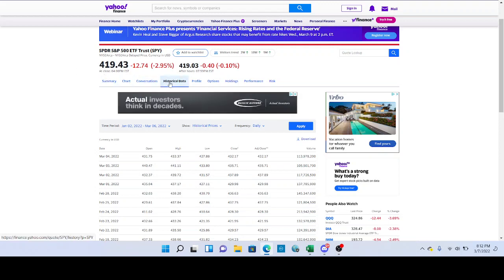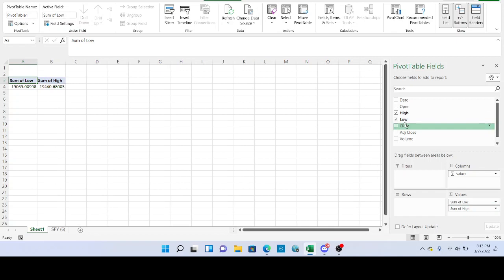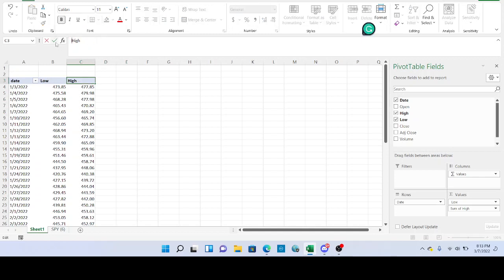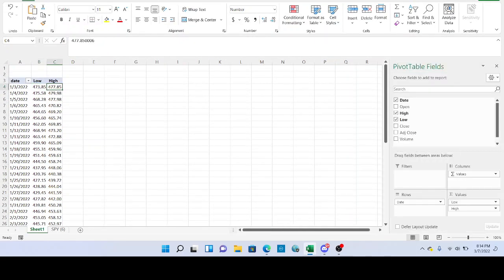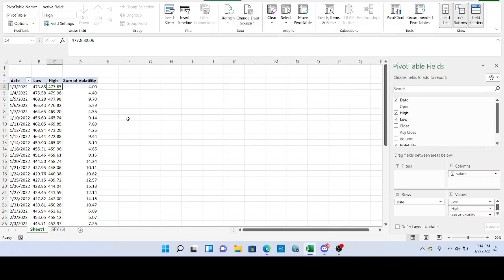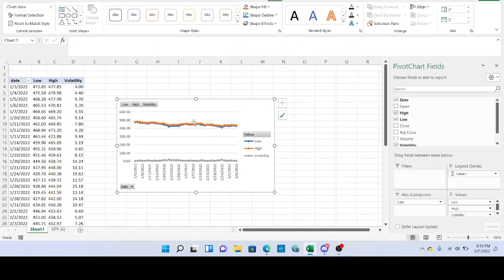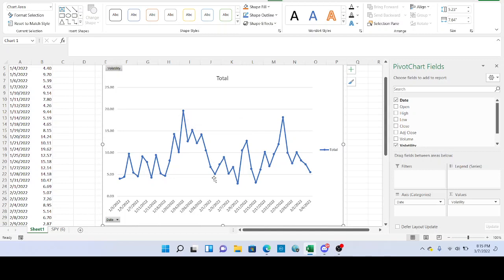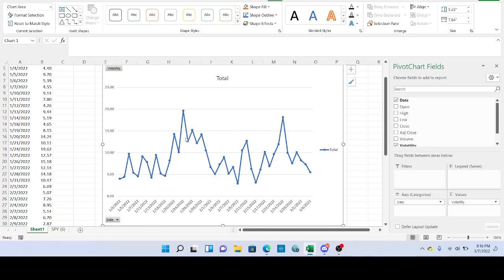Visualizing Volatility on SPY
Oftentimes people don't really understand the vix so they have trouble understanding what volatility looks like. Here I show you a very clear way to visualize volatility without all the extra noise you might see on a stock market chart.